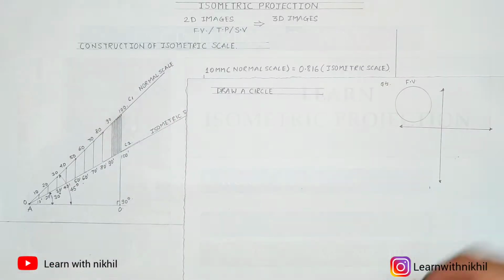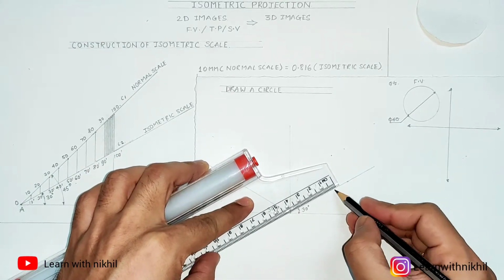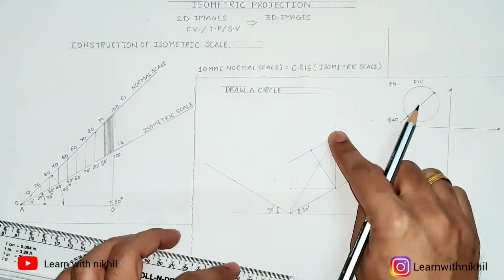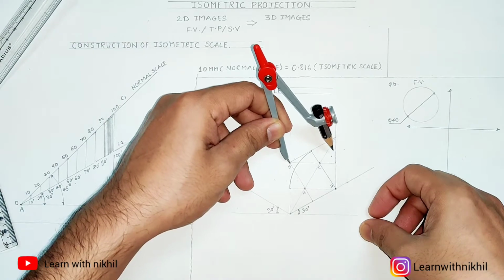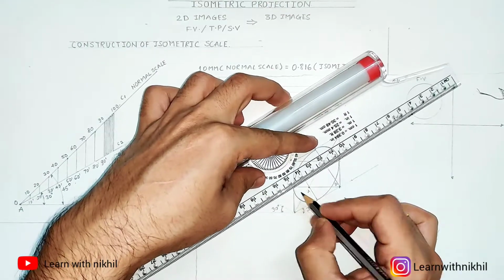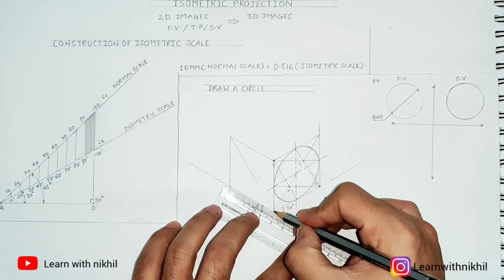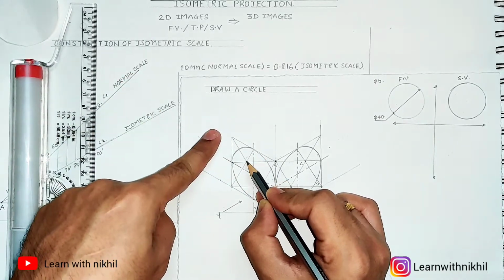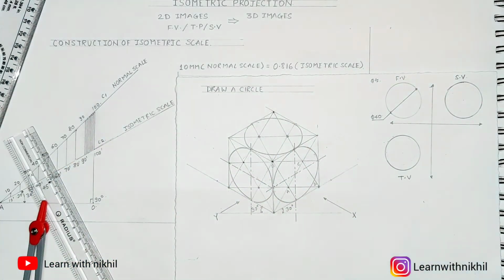Engineering Drawing | Draw a Circle in isometric | Easy Drawing Techniques | Learn with nikhil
In this video you will learn how to draw a circle in ISOMETRIC PROJECTION